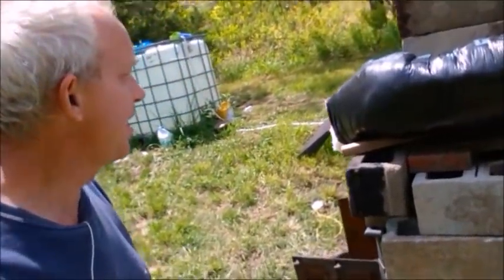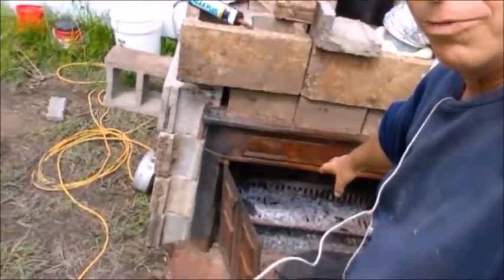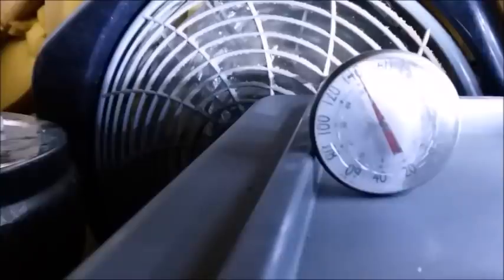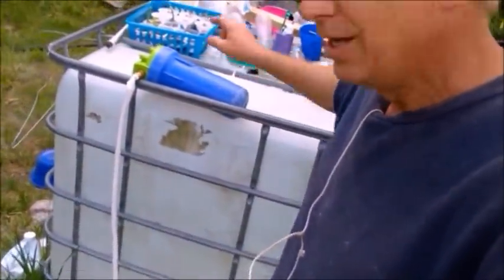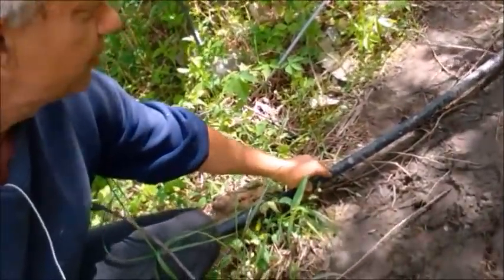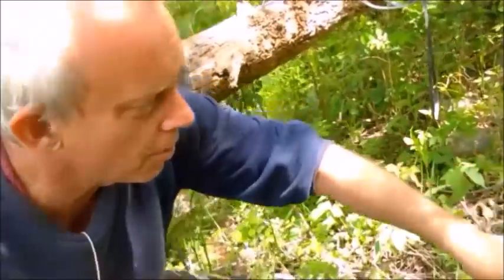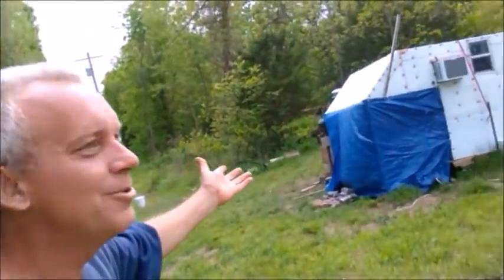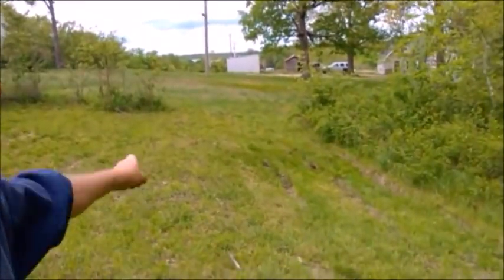Electric Comp. Has A Claim To Our Property / Off Grid Living Tiny House